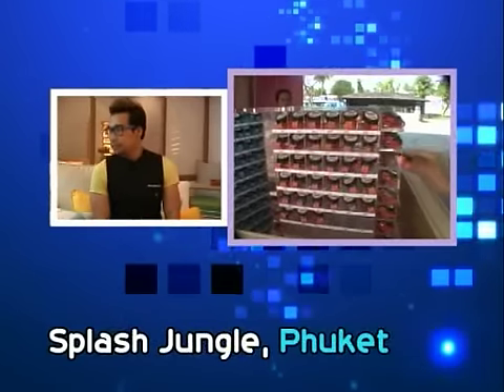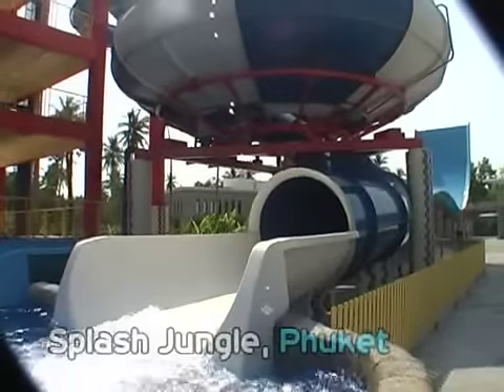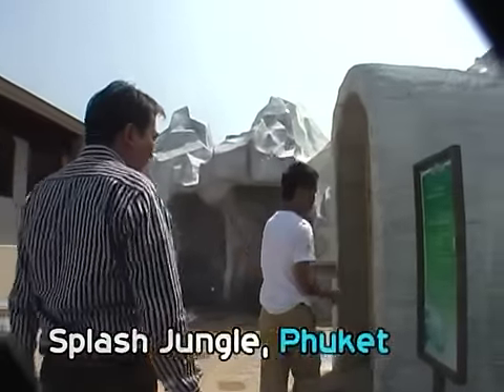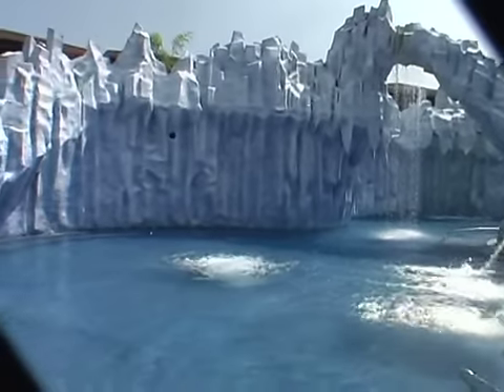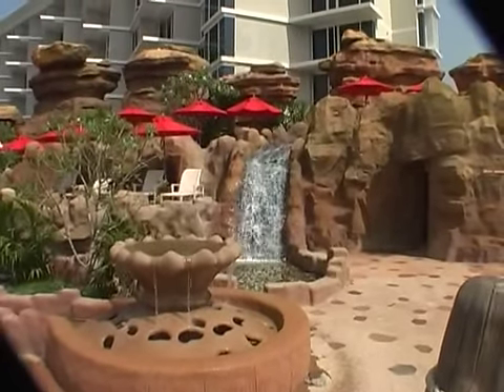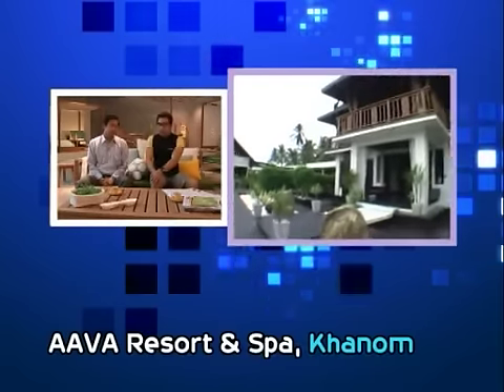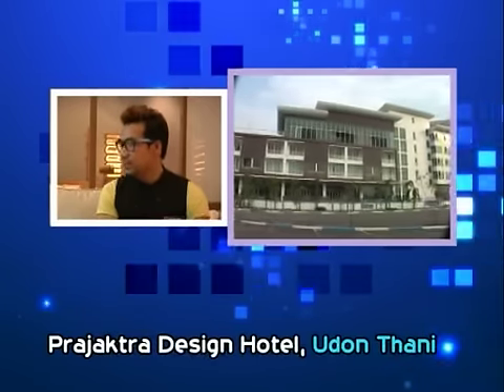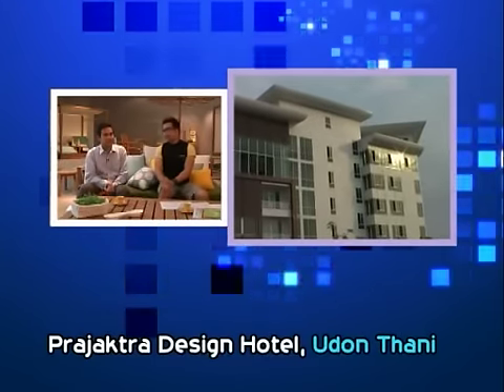Design Asian's FULL Tape 18 (6/7/11) (part 1)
- Asian Update : Spash Jungle @Phuket & AAVA Resort & Spa @ Nakhon Sri Thammarat
- Design Asian : Prajaktra Hotel @Udon Thani